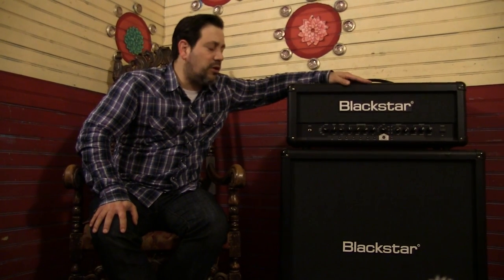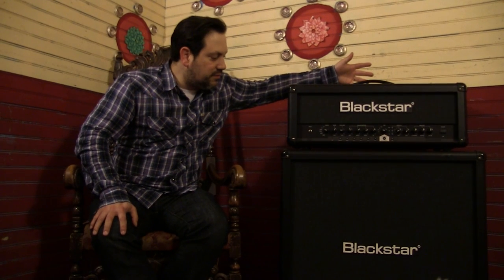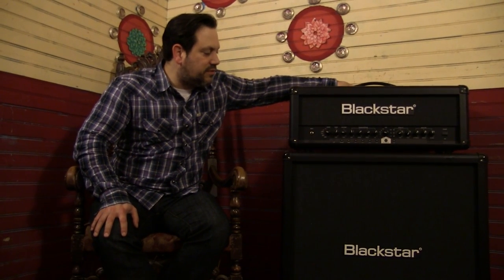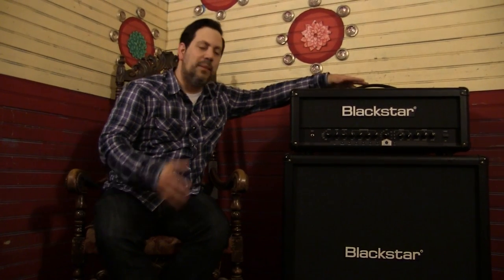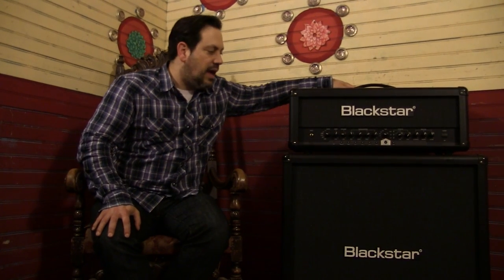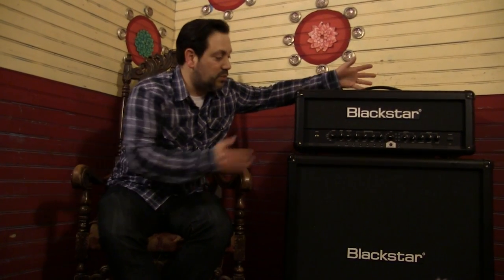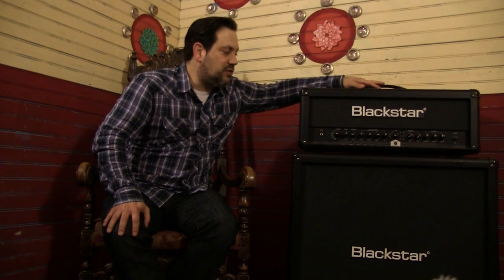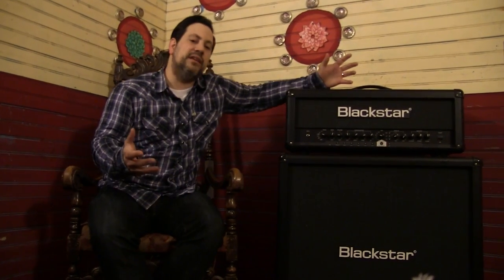John Collura from The Ataris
Out on the road with The Ataris on their "So Long, Astoria" tour, John Collura recently picked up the Blackstar ID:100TVP. Offering versatile tone, durable build and a variety of tones to cover all his sonic needs, the ID:100TVP fills the room with incredible power.
Keep an eye out for John's own custom ID Series patches via the Blackstar INSIDER Community.